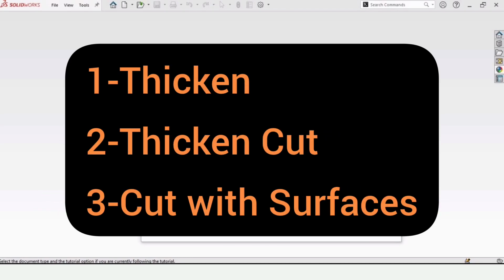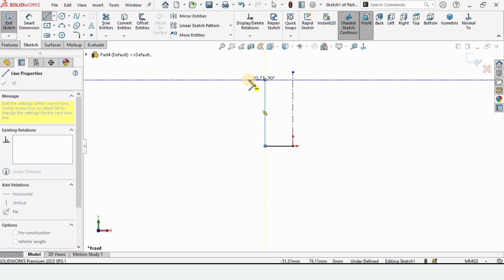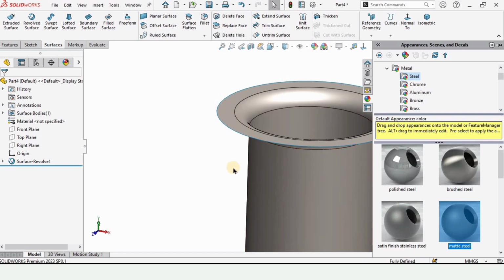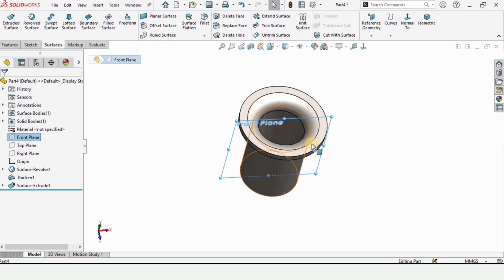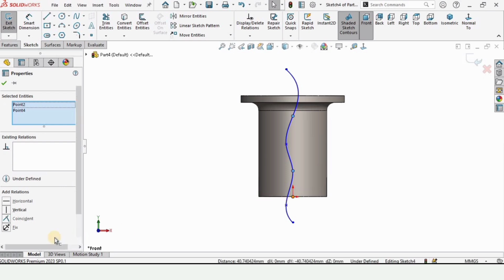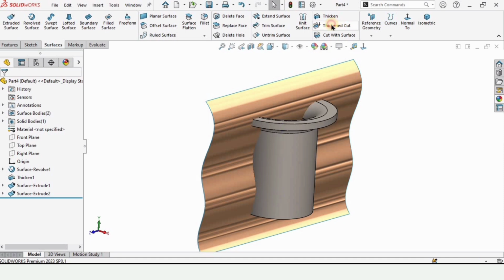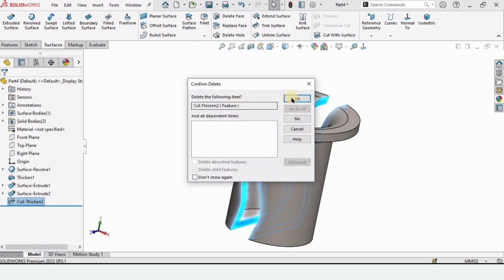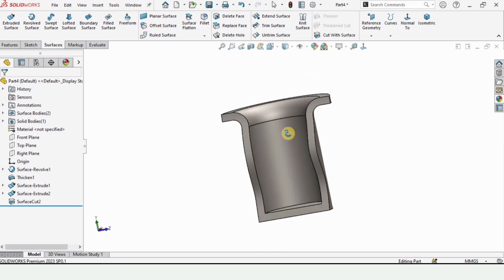Thicken, Thickened Cut, Cut with Surface in solidworks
this solidworks tutorial is about how to use thicken, Thickened cut and cut with surface. These are very important tools in Surface modeling.